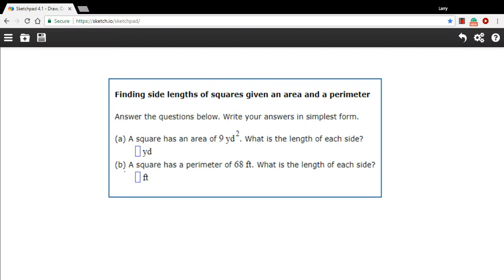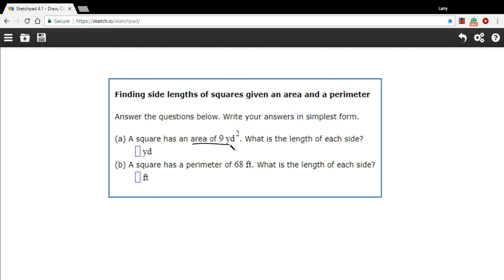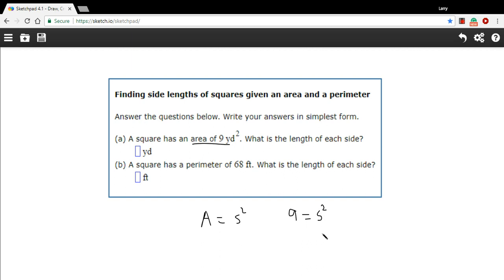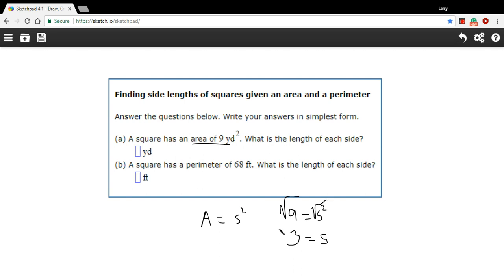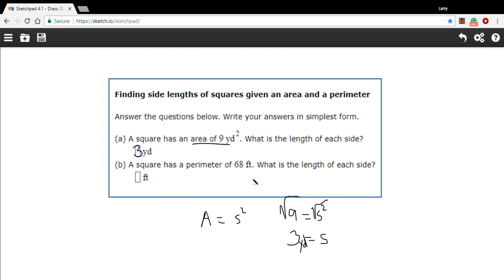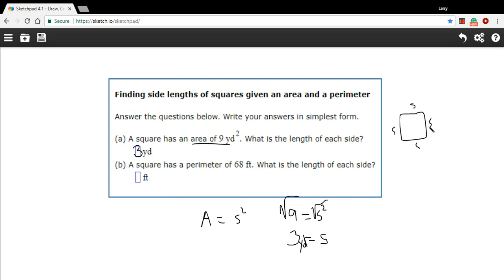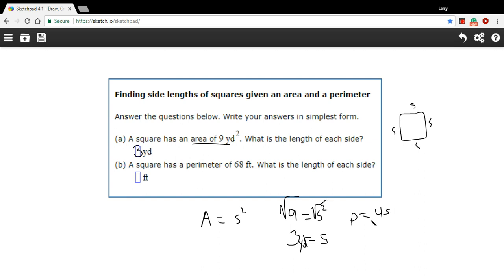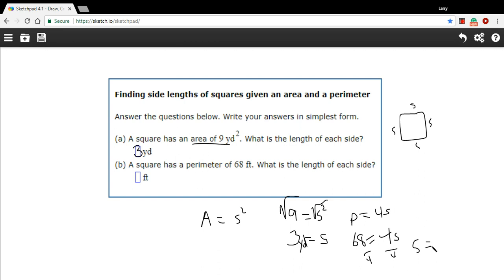Finding side lengths of squares given area or perimeter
How to find the side lengths of squares given the area or the perimeter